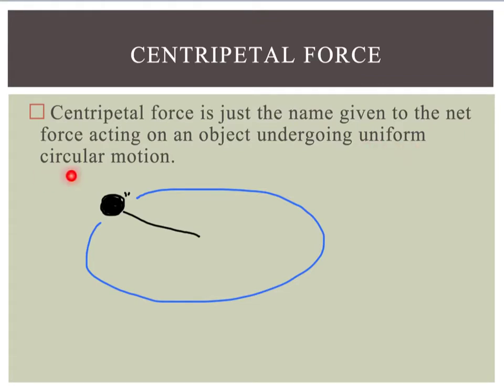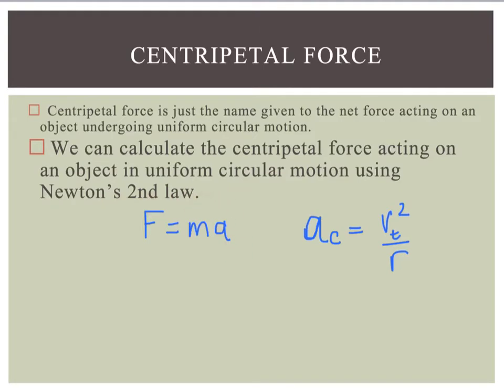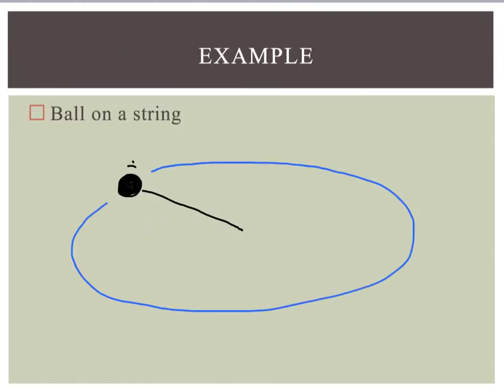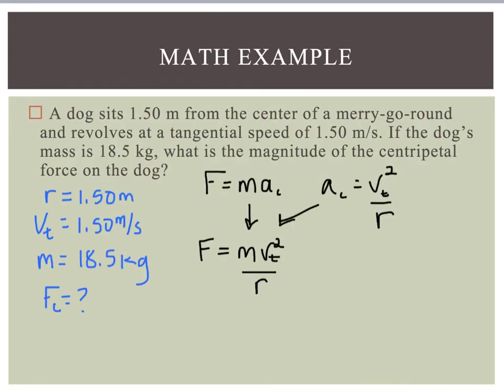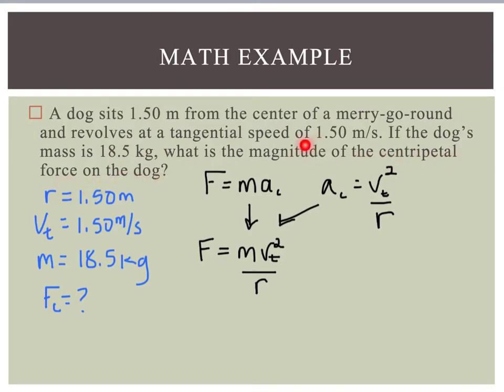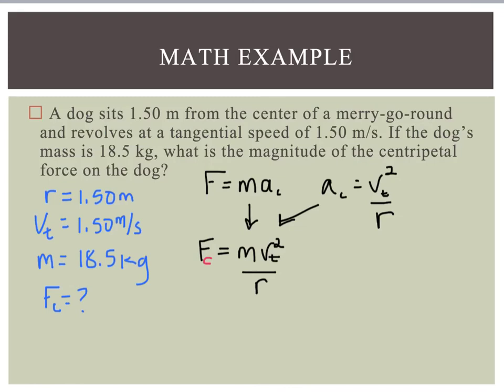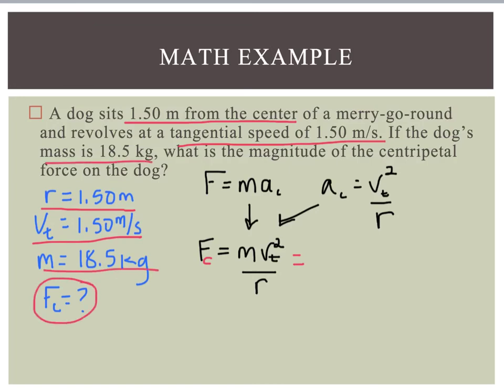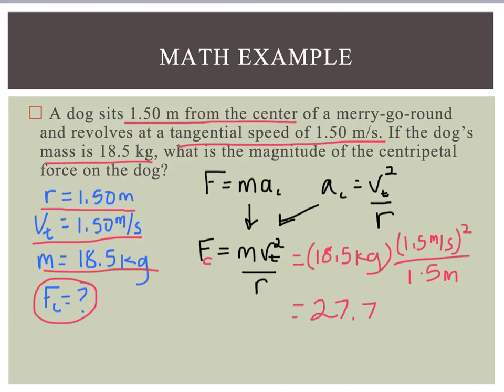7.1b Centripetal Force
7.1b Centripetal Force